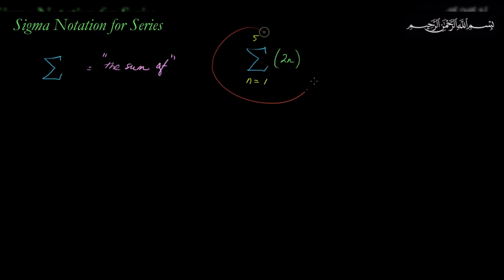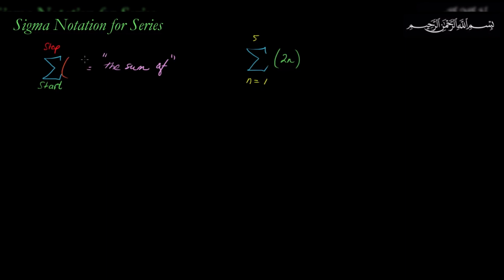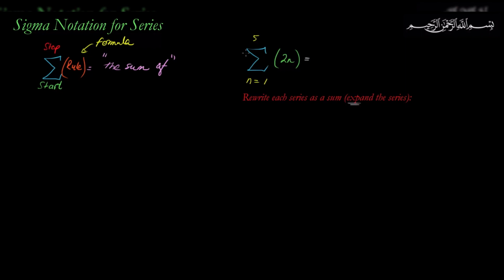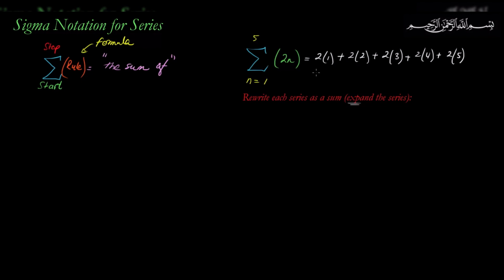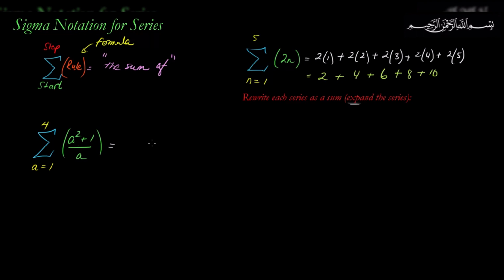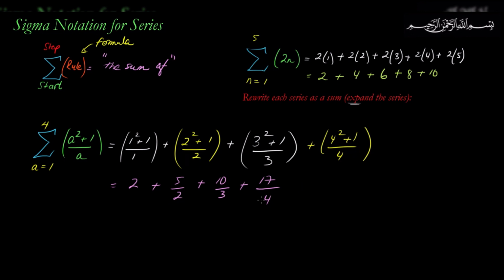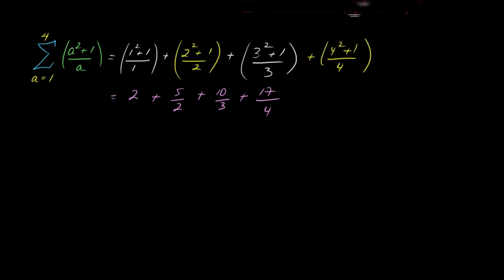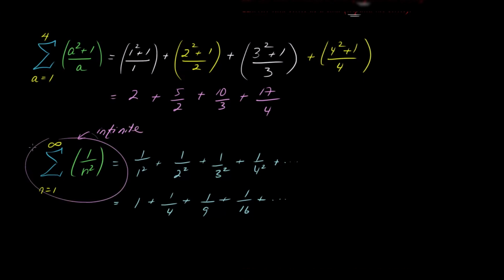Sigma Notation for Series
This video introduces the sigma notation used to write series in a compact/succinct manner. Sigma is one of the many letters from the Greek alphabet used in mathematics. The upper case letter version of the letter sigma is used to represent the phrase "the sum of." This video introduces the basic format of writing series using the sigma notation.